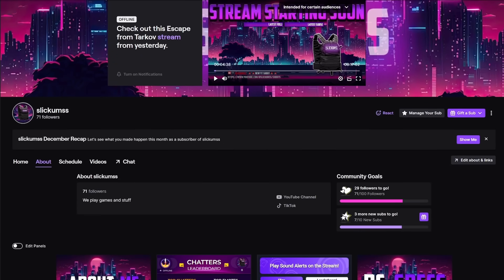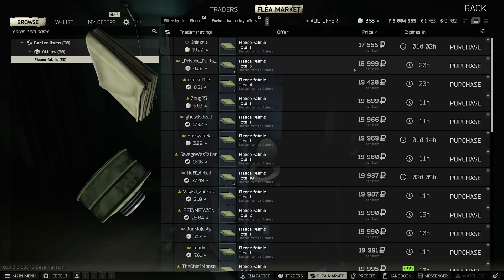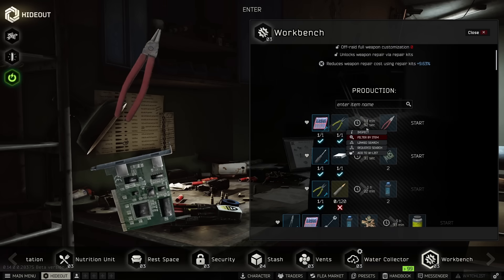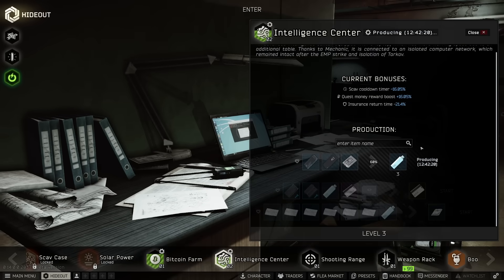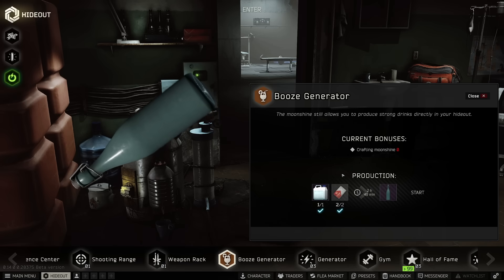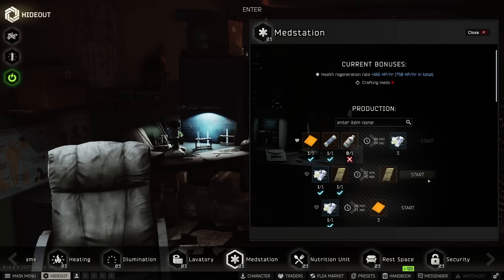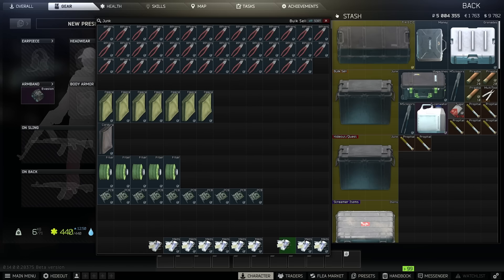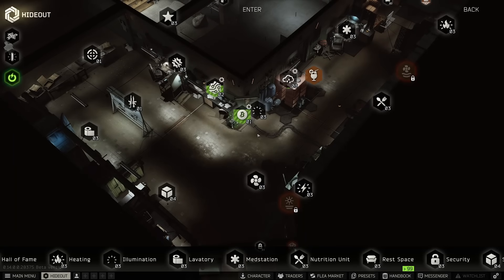Here's how I use the Hideout to NEVER go broke in Tarkov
LIVE on Twitch most days between 6-7pm EST!

With the introduction of patch .14, I think it's safe to say that the game has gone through a ton of changes and the hideout is no exception. While the hideout itself has not changed much, the items and their values
have definitely shifted a bit from last wipe which is why today I'm here to show you guys which crafts are the most profitable early in the wipe, and how you can use them to make millions of roubles.

PC Specs:

-Zotac Gaming Trio 3080ti 12GB
-MSI Mag B550 Tomahawk
-32GB Corsair Vengeance 3600Mhz
-Cooler Master Hyper212 CPU Cooler
-Cooler Master 750w PSU
-Samsung 970 Evo M.2 1 TB x2
-Samsung 870 Evo SSD 4TB

Monitors:
-LG Ultragear 1440p 144hz 27" (Main)
-Acer Predator 1080p 180hz 24"
-Acer KA272 1080p 100hz 27"
-Samsung LC24RG50 1080p 120hz 24"

Peripherals:

-Keyboard: LogitechG715 wireless (Tactile)
-Mouse: Logitech G Pro Superlight
-Headset: Astro A50s
-Microphone: Blue Yeti Pro